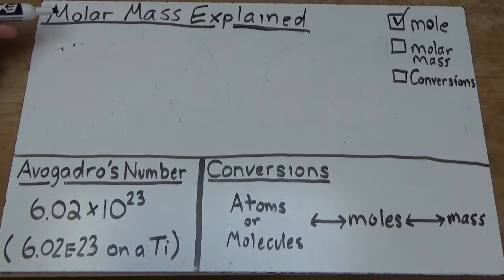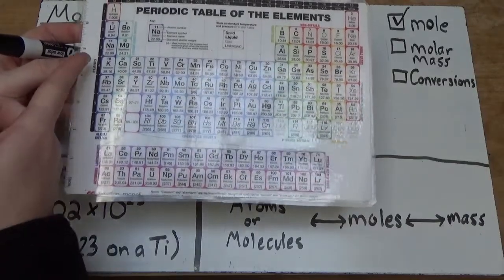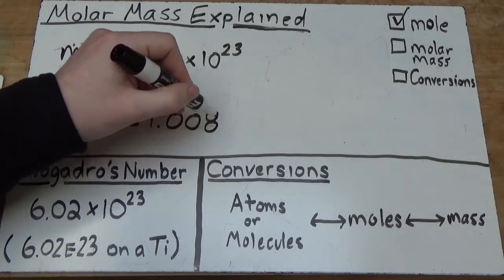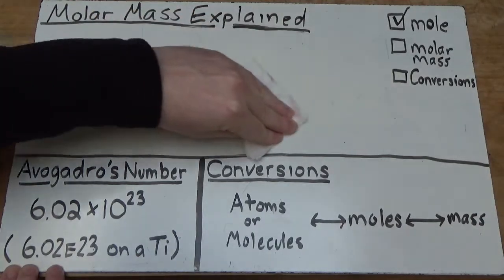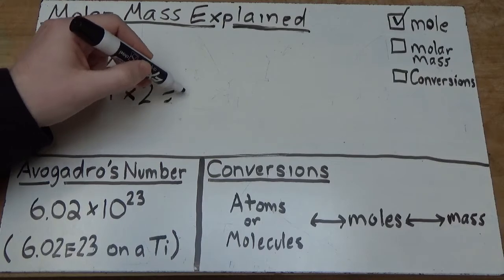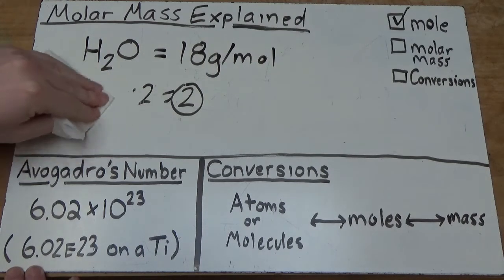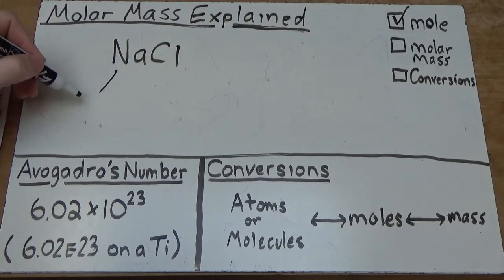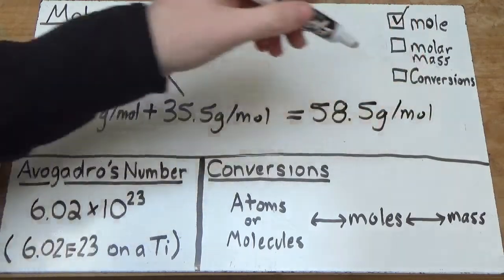Molar Mass Explained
This is a part 2 to the video "The Mole Explained" and serves to further contextualize the mole while explaining how to calculate molar mass.